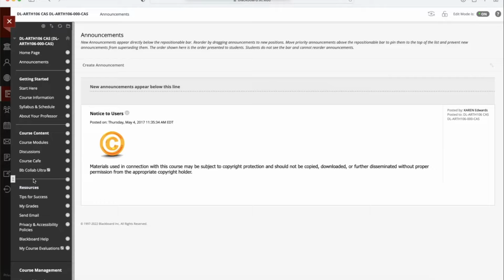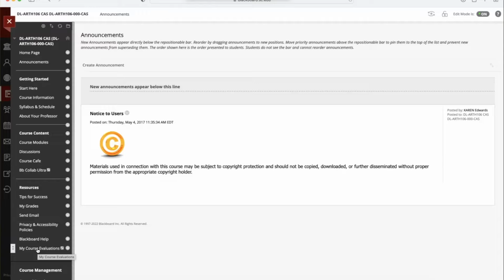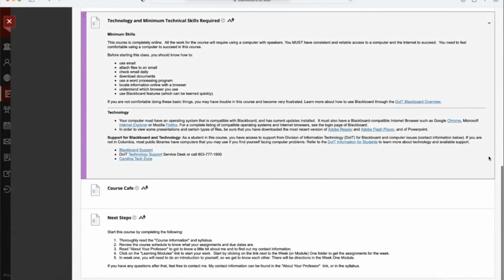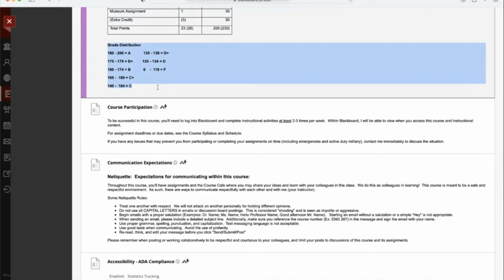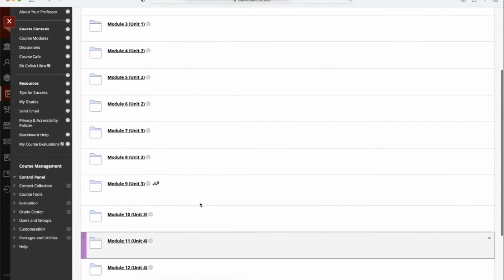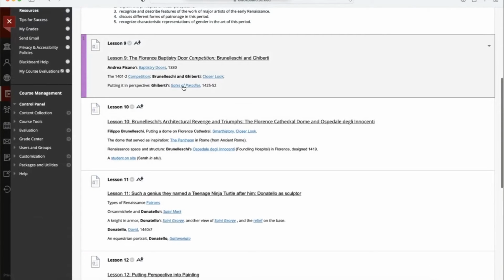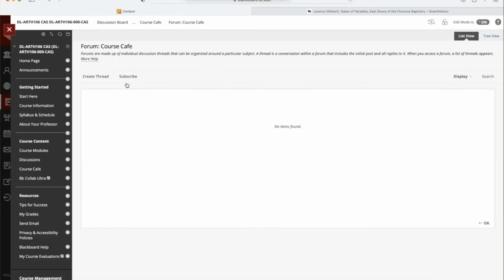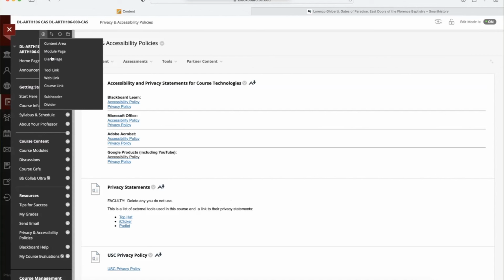Blackboard: Distributed Learning course tour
Take a brief tour of an art history course created in Blackboard's Original Course View for online delivery.